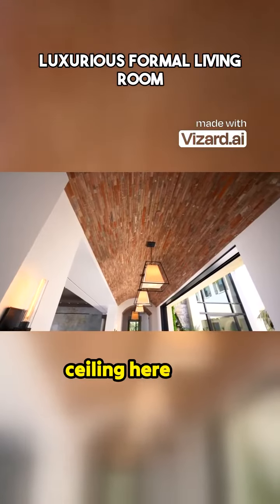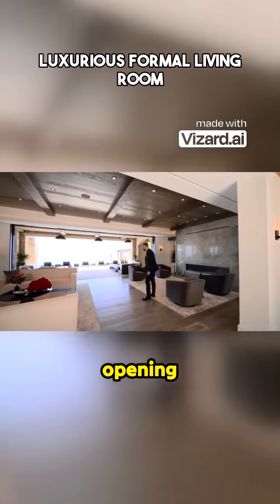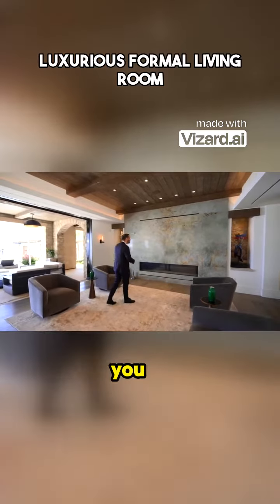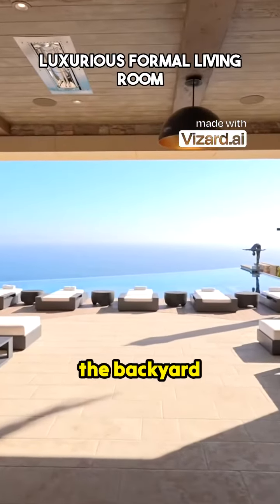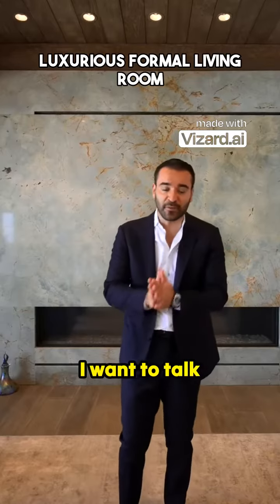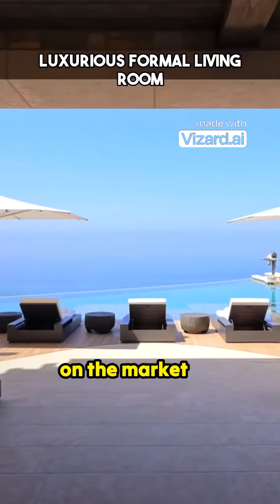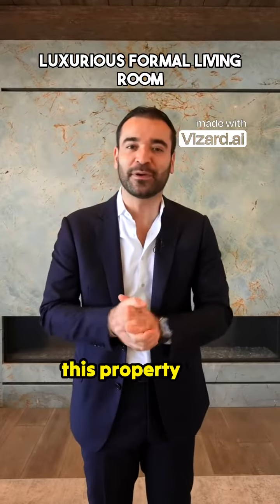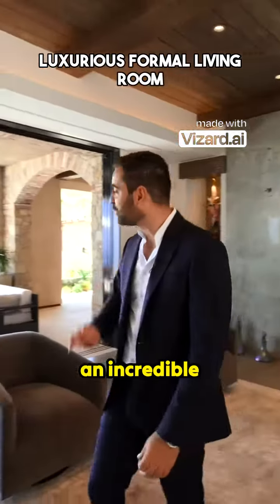Step Inside a Luxurious Formal Living Room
The video transcript describes a luxurious home with a barrel ceiling, brick tiles, chandeliers, and a view of the Pacific Ocean. The spacious living area features a fireplace, stone wall, niches for art, wood ceilings, recessed lights, and built-in speakers. The space opens up to a covered section of the backyard and an Infinity Edge pool with stunning views. The home has six bedrooms and impressive features. The focus is on the grandeur and beauty of the property. vizard @EnesYilmazer